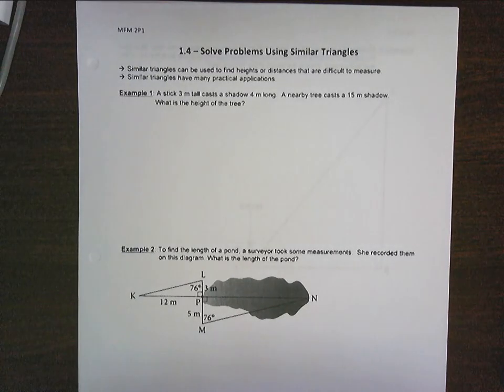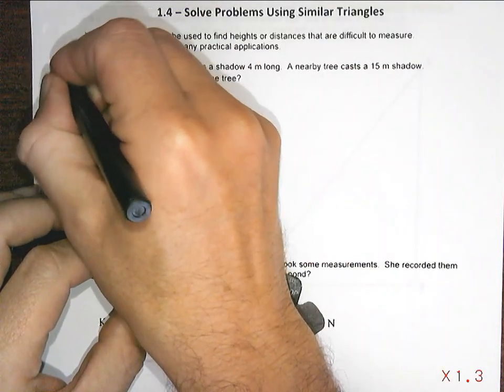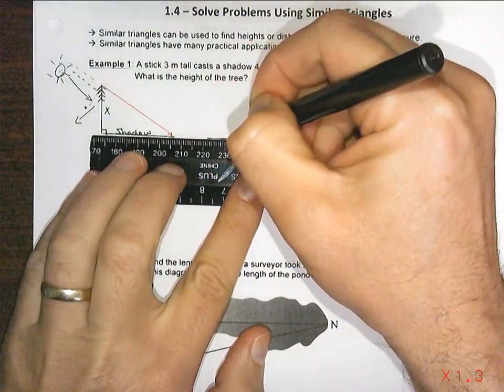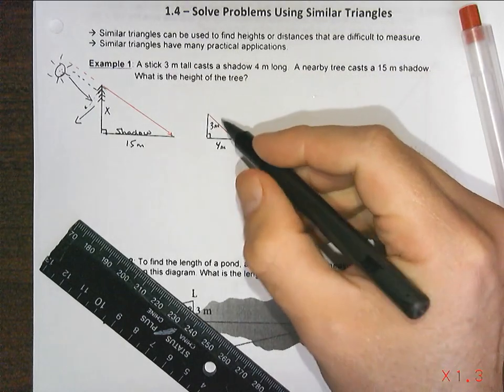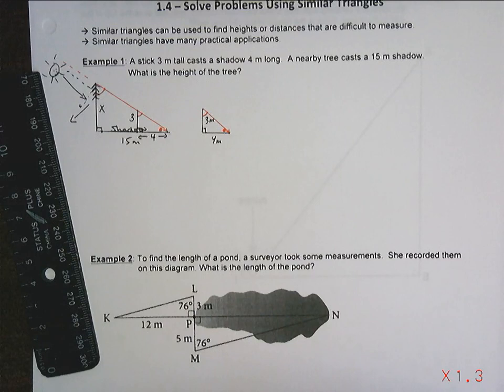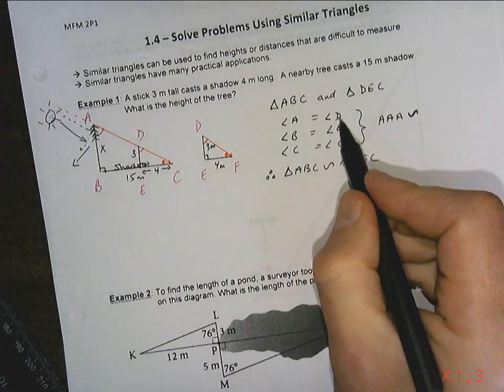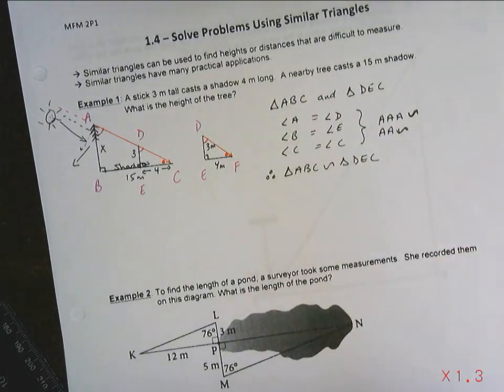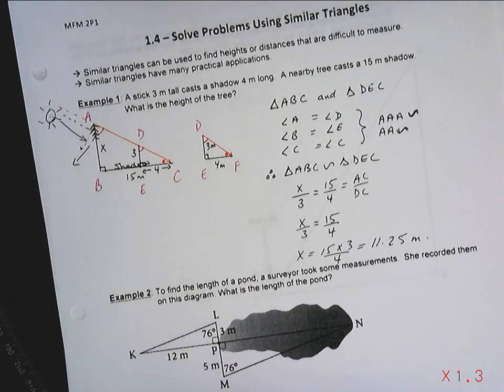1.4 Sove problems using similar triangles example 1.mp4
1.4 Sove problems using similar triangles example 1.mp4